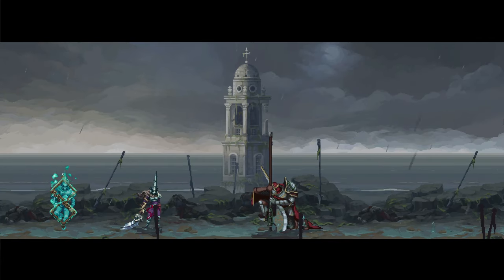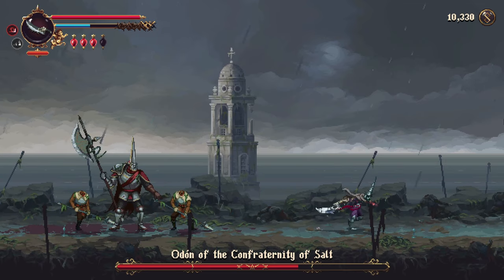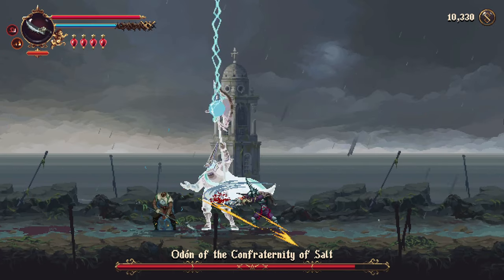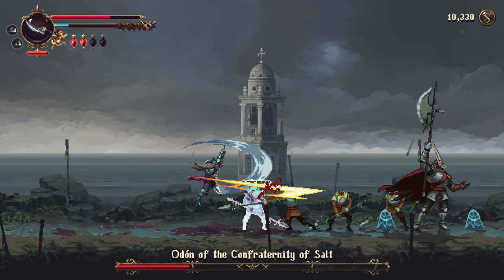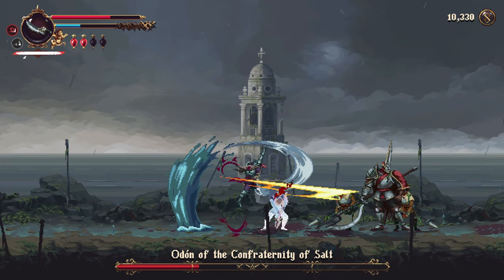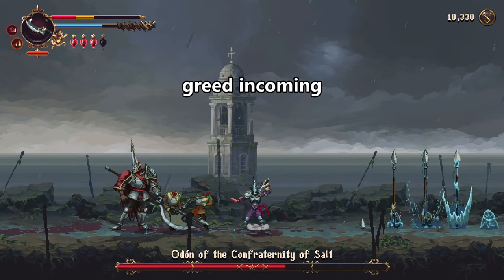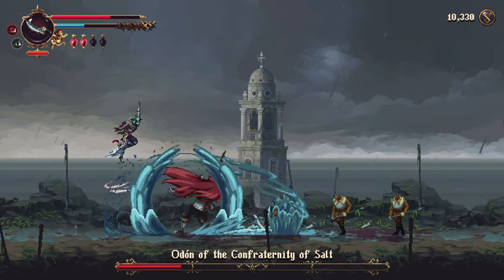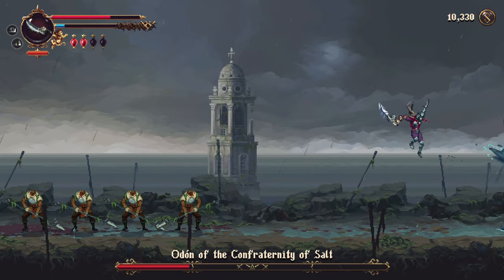Blasphemous 2: How To Beat Odon of the Confraternity of Salt